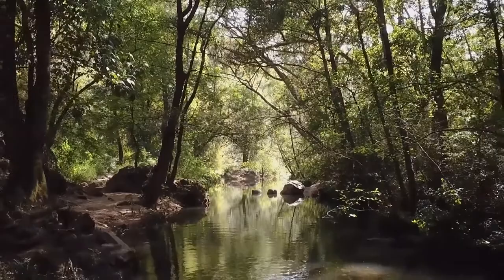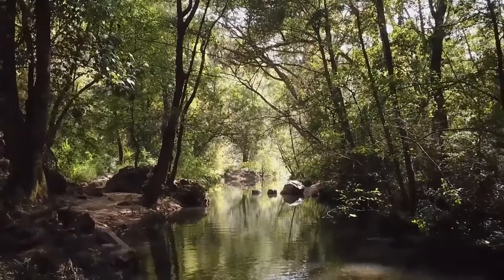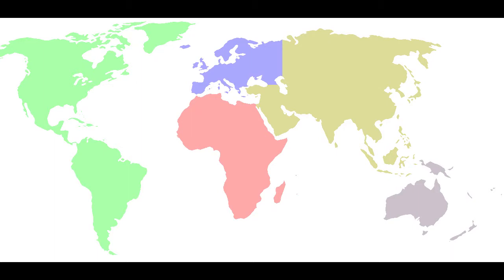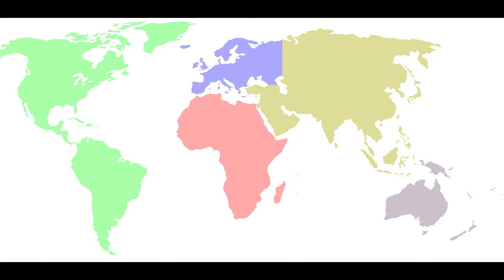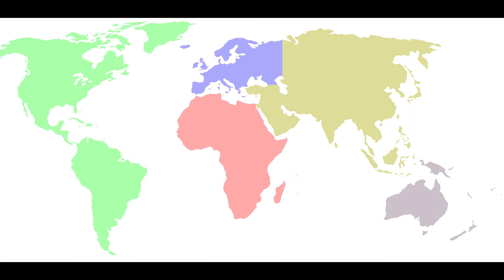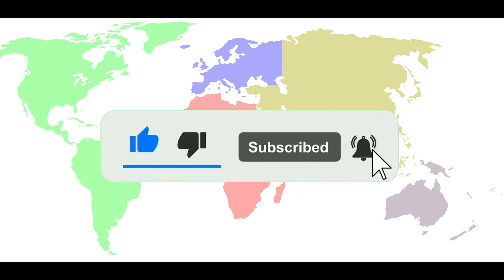The Four Continents, an allegory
Since the beginning artists have tried to represent those things which are abstract by transforming them into persons, thus allegories. We see rivers, mountains, feelings, and many other things acquire human forms with personalities. One of my favorite allegories is the “Four continents”, those are Europe, Asia, Africa, and America (Oceania haven’t been totally discovered, and those islands who were known weren’t considered as a different continent yet). During the seventeenth century, with the discovery of the American continent, artists were inspired to depict this “new” continent with its companions. The question is, how do you represent them? They’re not exactly abstract, as they do have a shape and location, but painters wouldn’t design just another map, would they?